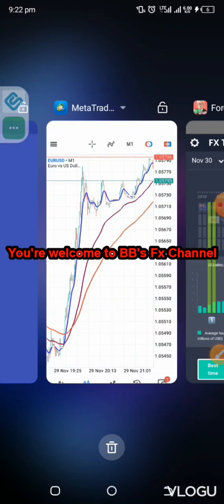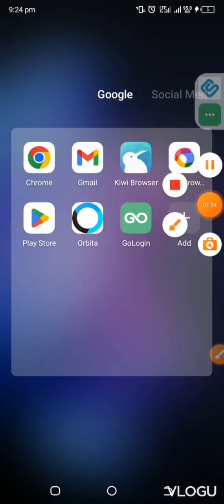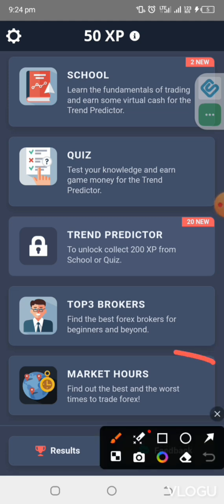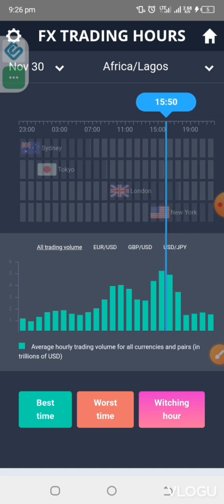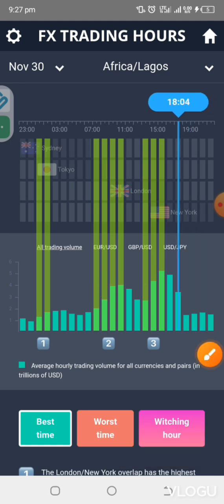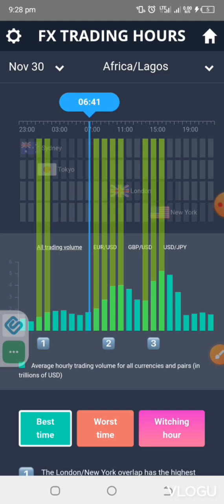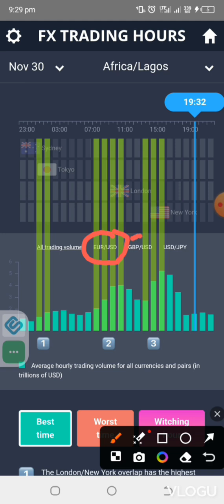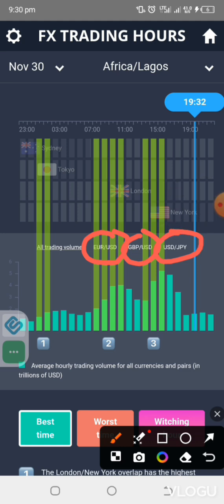WHEN IS Forex Trading Most PROFITABLE?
Want to know the secret to maximizing your profits in Forex trading? In this video, we'll reveal the most profitable times to trade Forex and how to make the most of market fluctuations. From understanding market hours and volatility to identifying the best currency pairs to trade, we'll cover it all. Whether you're a beginner or an experienced trader, this video will give you the insights you need to take your trading to the next level and start making consistent profits. So, what are you waiting for? Watch now and discover when Forex trading is most profitable!